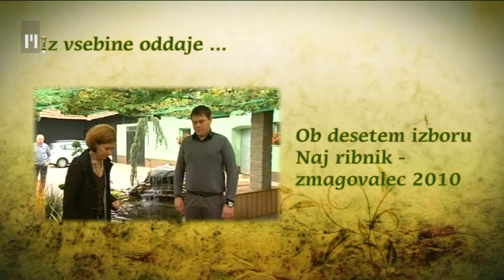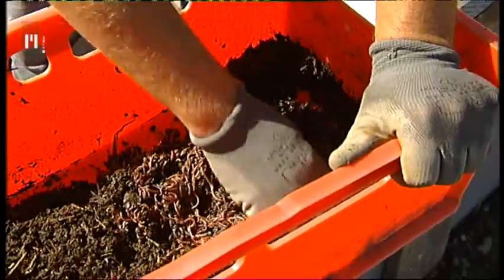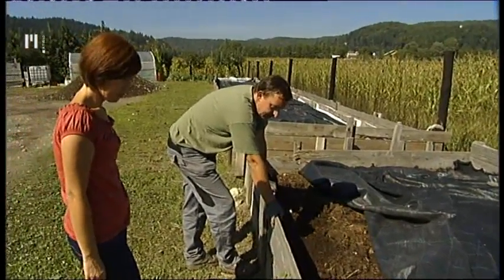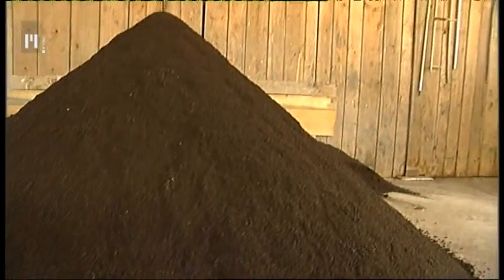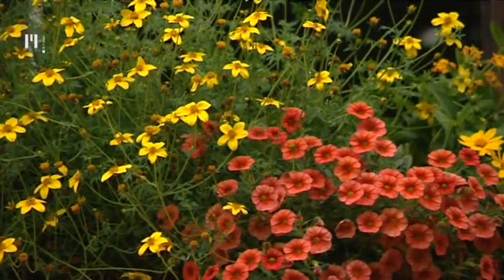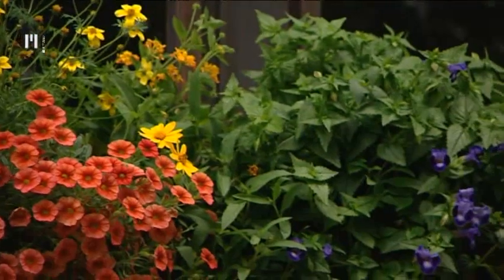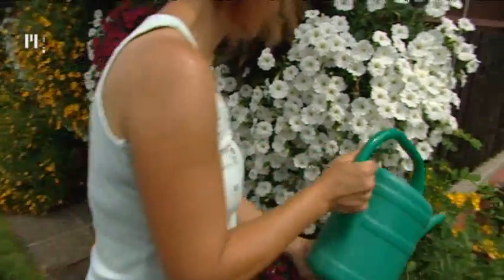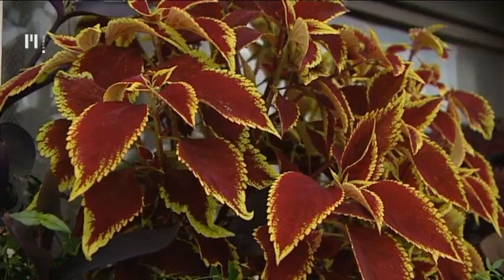Na vrtu | TV Maribor 16.8.2014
- Vermikompost
Na obrobju ljubljanskega barja v ogradah živijo pridni delavci - deževniki, ki gnoj predelujejo v vermikompost. Damjan Čamernik nadaljuje tradicijo vermikulture, kompostiranja z deževniki, ki so jo pred nekaj desetletji začeli njegovi starši. Deževnikom pripravlja novo domovanje…

- Z Gaio na obisku
Kljub deževnemu poletju, balkonske cvetlice ob primerni negi in oskrbi tudi letos dobro uspevajo. S klubom Gaia smo obiskali Anko Alt v Pristavi pri Ljutomeru in izvedeli nekaj napotkov za uspešno vzdrževanje sezonskih rastlin.

- Naj ribnik 2010
Pred štirimi leti so gledalci za najlepšega izbrali ribnik Damanjkovih v mali vasi blizu Gorišnice. Ribnik je moderno oblikovan, manjši prostor med dvoriščem in vhodom v hišo pa izredno smiselno poveča in zapolni.

Na vrtu na Televiziji Maribor vsako soboto ob 17:10 in ponovitev v nedeljo ob 9:35. Bodite z nami tudi vi...

TV program, ki ga v okviru Regionalnega centra RTV v Mariboru, ima svoj profesionalni začetek v letu 1968, ko je bilo tu ustanovljeno prvo dopisniško jedro z novinarjem in filmskim snemalcem (Darkom Marinom in Jocom Žnidaršičem).

Z uvedbo slovenskega TV dnevnika je začela rasti tudi potreba po širitvi dopisniške enote in tako je bilo z razvojem vse do danes. Iz dopisništva je v osemdesetih letih nastal TV studio, v zadnjem obdobju pa se je organizacijsko povezal z radijskim delom v novonastalem Regionalnem centru. Ves ta čas je ohranil programsko samostojnost znotraj TVS. S svojimi programskimi in produkcijskimi izdelki smo že dolgo nepogrešljivi v celotni ponudbi nacionalne TV Slovenija.